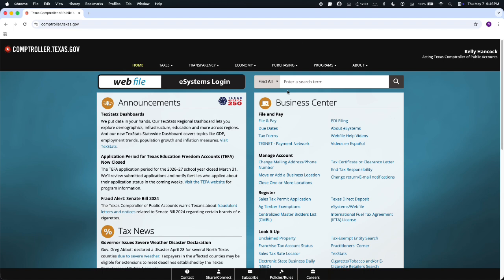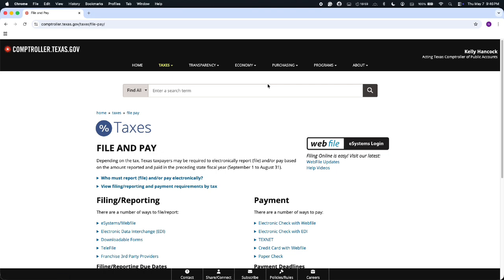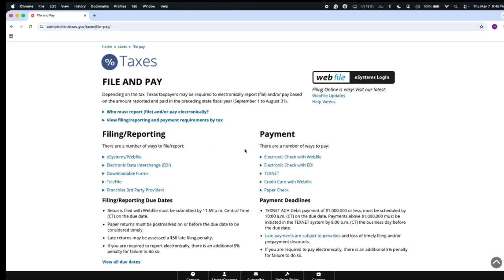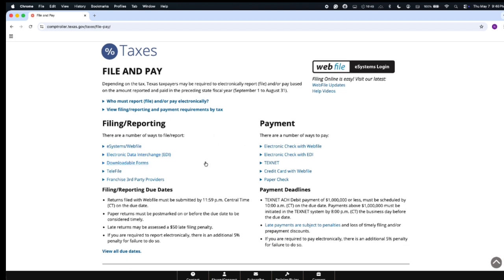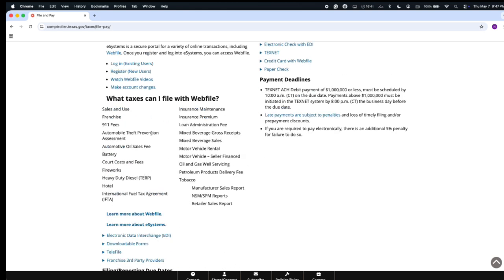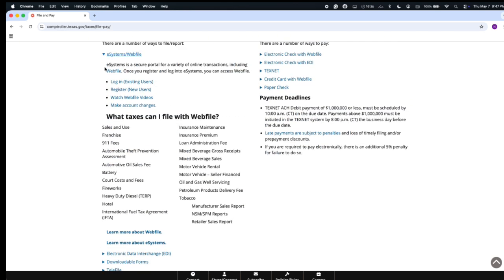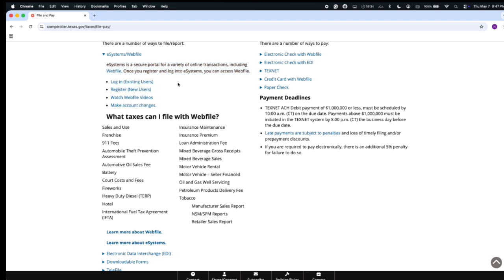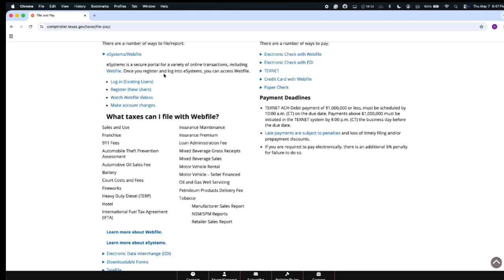HOW TO FILE ANNUAL REPORT FOR LLC IN TEXAS - UPDATE 2026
Need to file an annual report for your LLC in Texas? 🏢 In this video, I’ll show you how to file your Texas LLC annual report step by step, including franchise tax requirements, deadlines, and online filing instructions.

This complete guide is perfect for Texas LLC owners who want to keep their business compliant and in good standing.

In this video, you’ll learn:

How to file annual report for LLC in Texas
How Texas LLC annual reports work
How to file Texas franchise tax report
Where to file Texas LLC annual report online
Texas LLC filing deadlines explained
How to update LLC information in Texas
Texas annual report fees explained
Common Texas LLC filing mistakes and fixes

This updated tutorial helps you successfully file your Texas LLC annual report and maintain compliance.